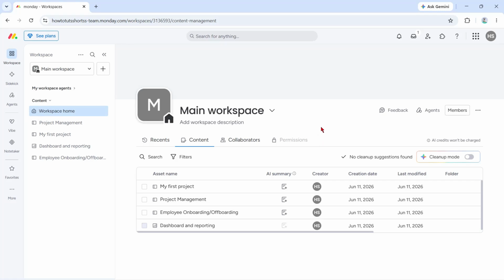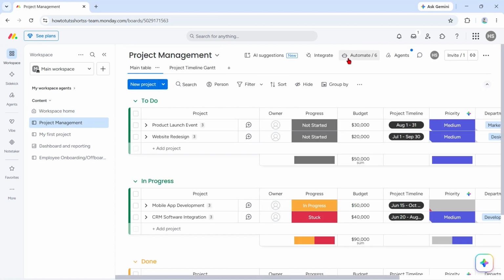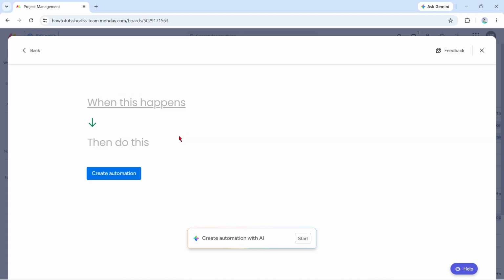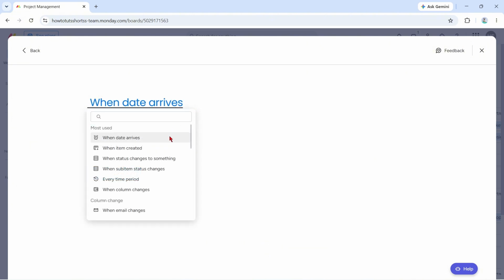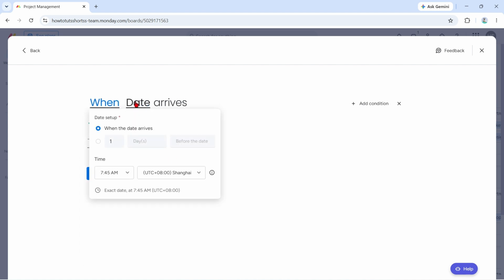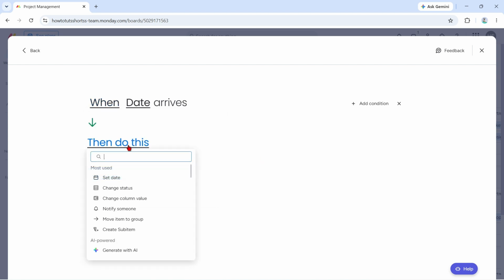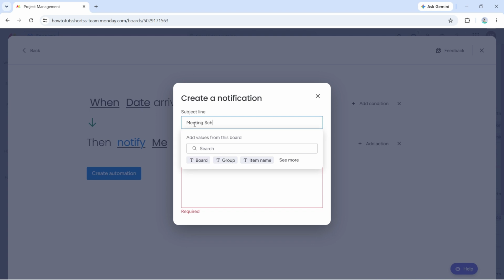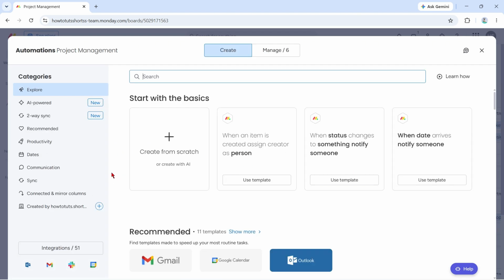How to Automate Meeting Reminders in monday.com [Quick Guide]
Learn how to automate meeting reminders in monday.com by creating scheduled notifications and automation rules based on meeting dates step by step. This tutorial shows how to set up automatic meeting reminders in monday.com, keep participants informed, and improve team coordination efficiently.